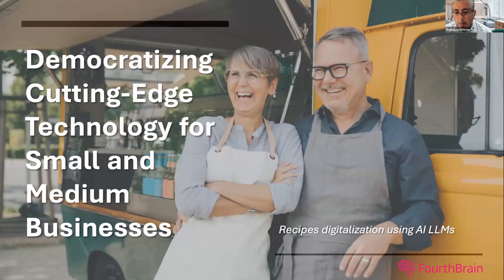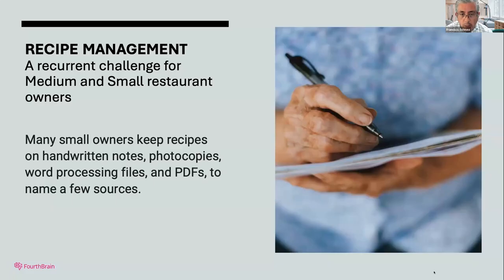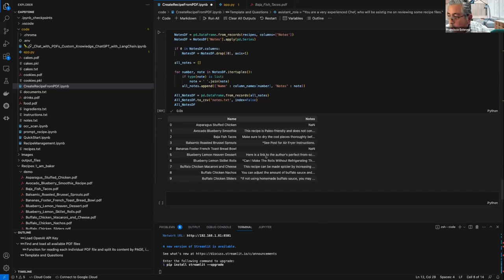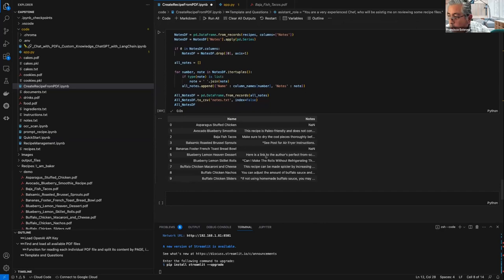Building with LLMs Cohort 1: ChefChat PDF Recipe Processor